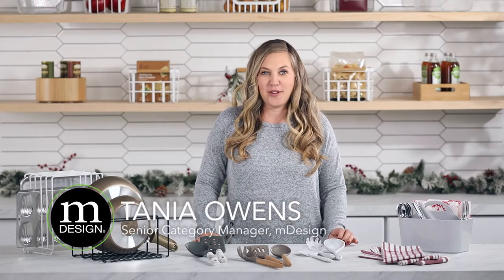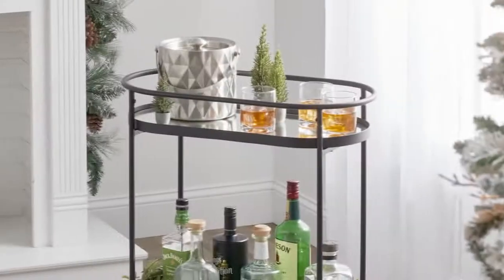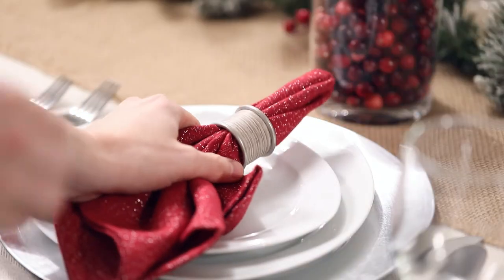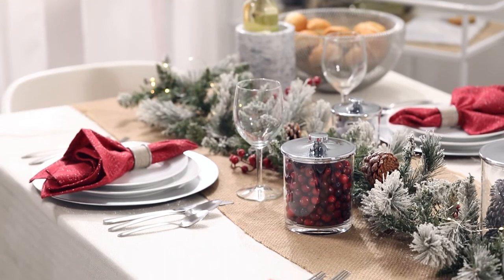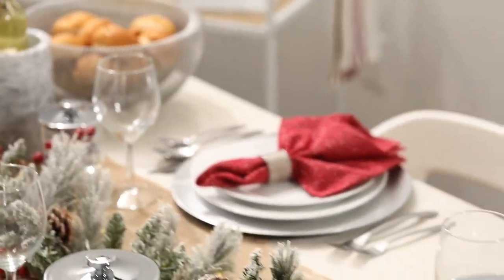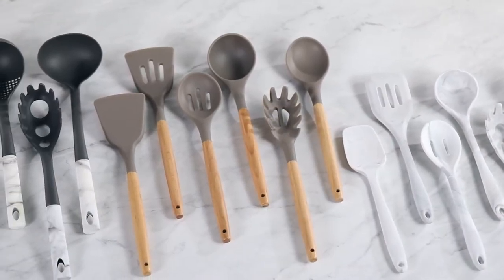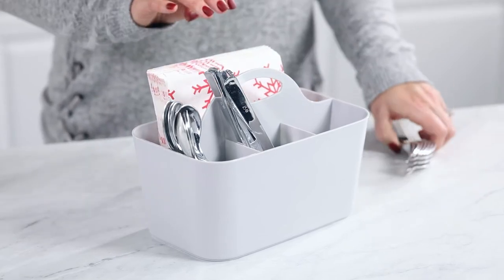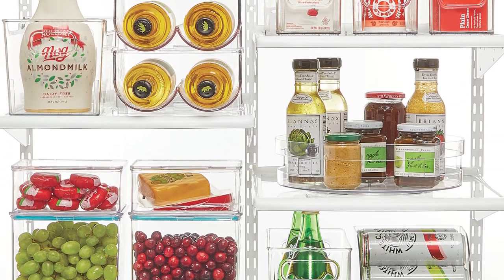Holiday Decorating: Quick & Easy Ideas for Hosting Guests this Season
Opening your home to visitors this Christmas? Prep for your guests with these easy décor updates that are sure to spark joy and make spirits bright (especially yours)! In this video, Senior Category Manager, Tania Owens, will show you several quick ways to accent your table, refresh your kitchen and spruce up the whole house for the holidays. Hosting has never been easier!

SHOPPING LINKS:
Guest towel trays